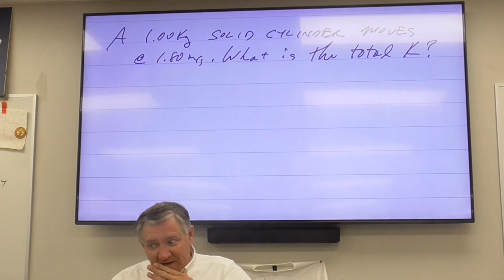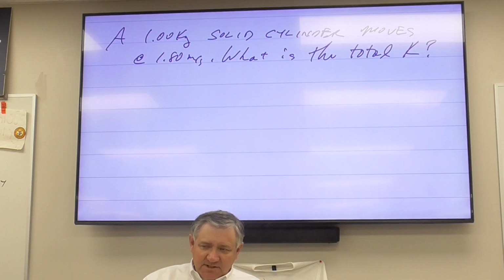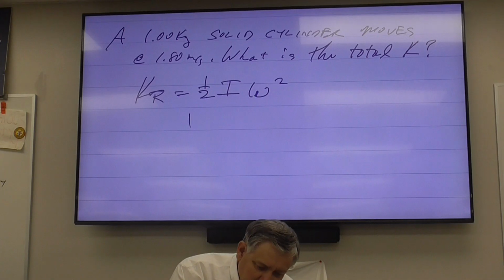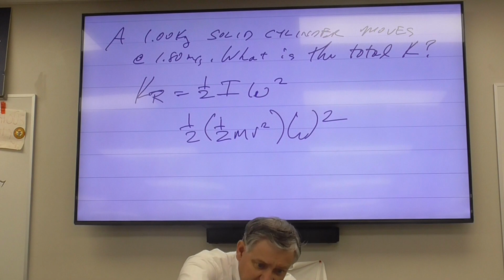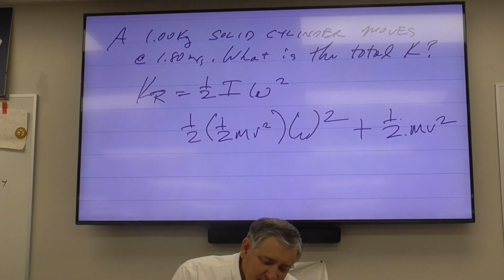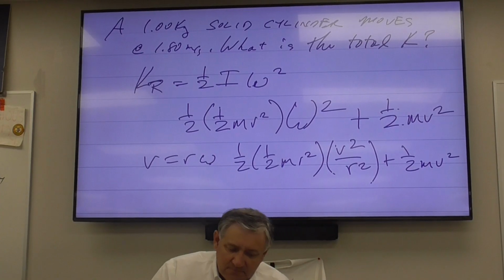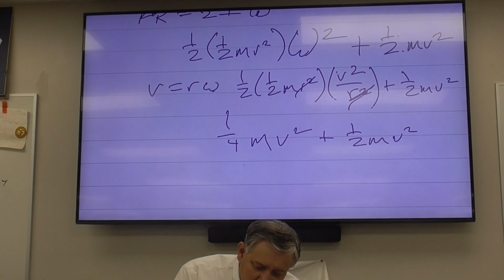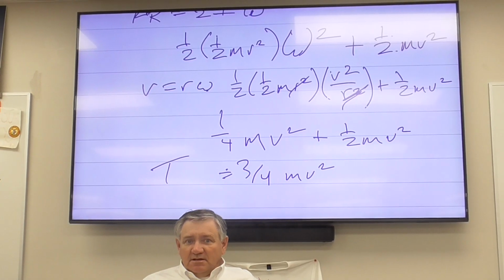AP Physics 11 21 2024 Part 2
Begin rotational and translational kinetic energy conservation.